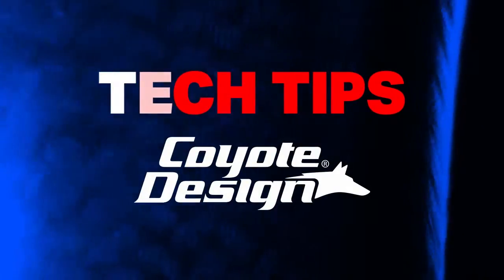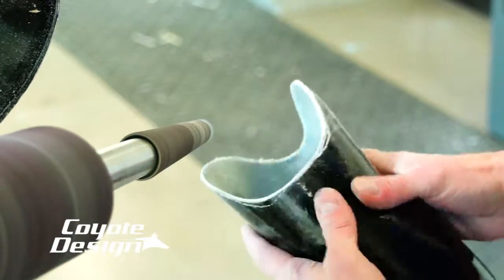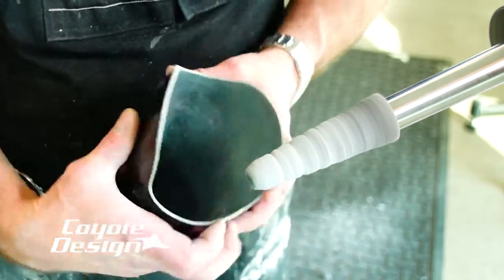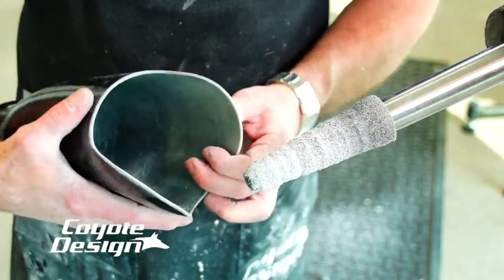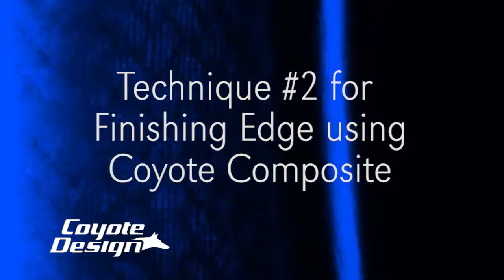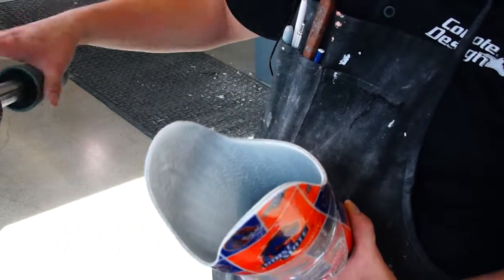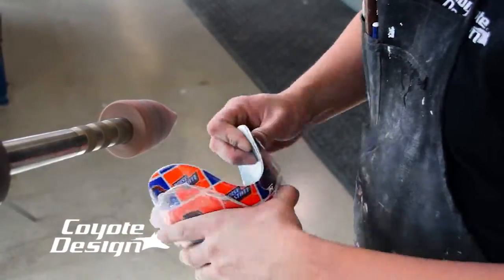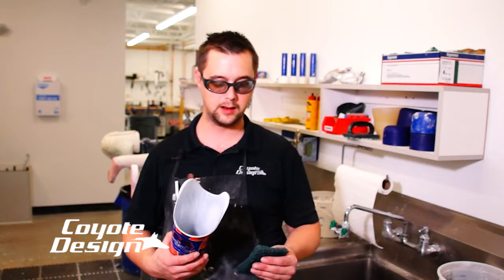Techniques for Finishing Edge when using Coyote Composite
Two different techniques on how to finish edges on Coyote Composite prosthetic socket.